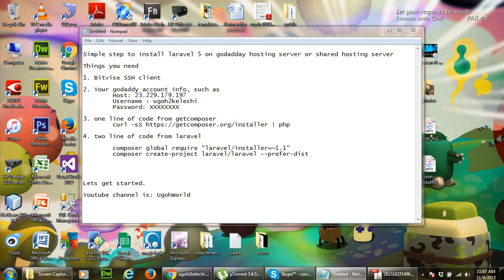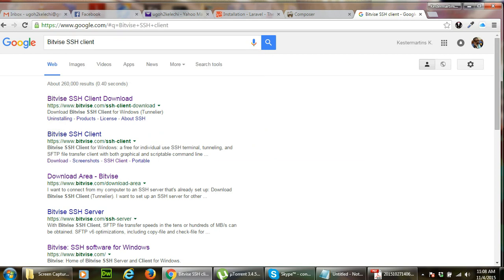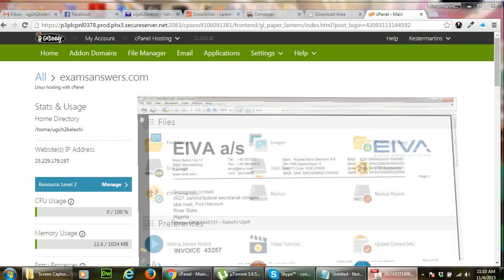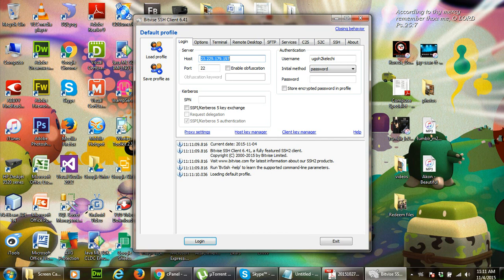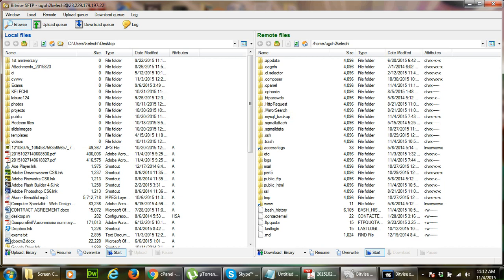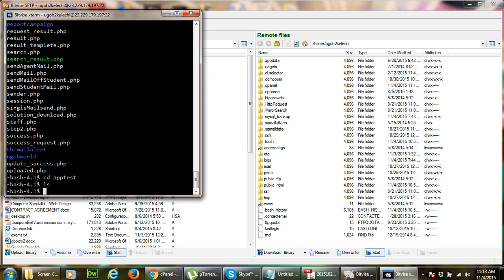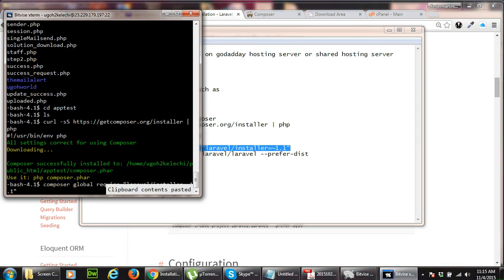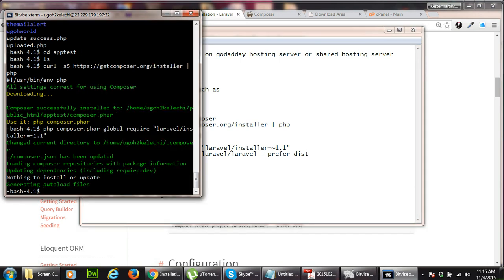Laravel 5 installation on Godaddy servers Part 1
Simple step to install laravel 5 on godadday hosting server or shared hosting server